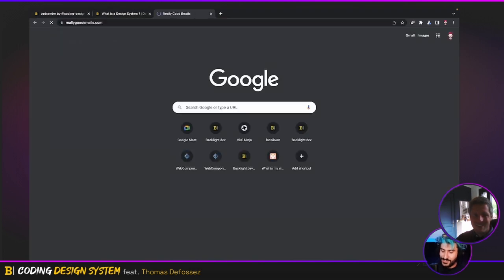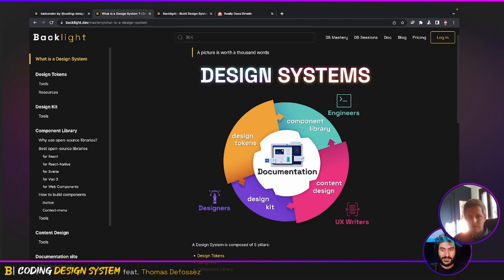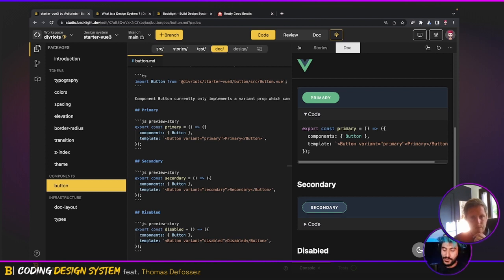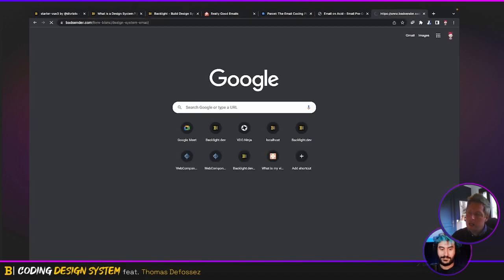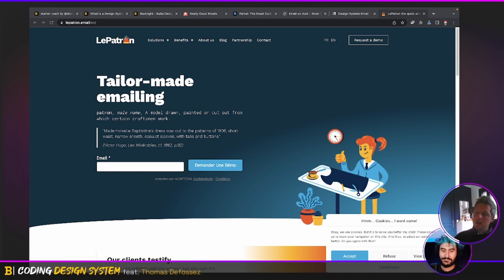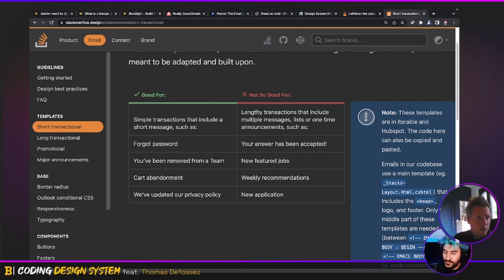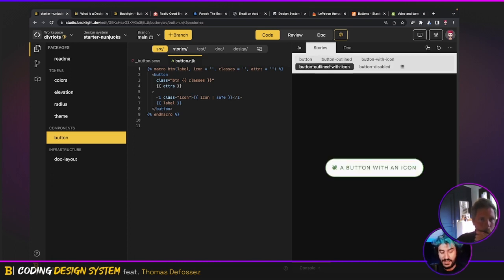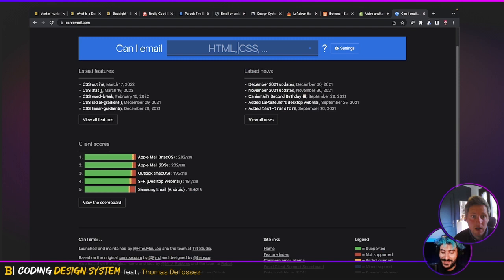Coding Design Systems - ep18 - Design Systems for Emails UI, with Thomas Defossez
00:00 - Intro: Welcome Thomas Defossez
02:29 - Why is email development so different from regular web dev
05:02 - Using design systems as a foundation for the development of your email
15:59 - Documentation for design systems
22:02 - The low-level concerns of email development
26:17 - Developing components for an email design system
30:35 - Working with email clients' limitations
36:40 - Making email development faster
42:41 - A live example: the Stackoverflow email design system
45:53 - An idea: using Nunjucks templates to build emails from their design systems
48:52 - Outro: picks from Thomas

⎯⎯⎯ Description ⎯⎯⎯⎯⎯⎯⎯⎯⎯⎯⎯⎯⎯⎯⎯⎯⎯⎯⎯⎯

Emails coding is often a poor parent of web development. Dealing with issues from old rendering engines and a lot of platforms with a certain lack of compliance doesn't help email developers.

With the help of Thomas Defossez, we go down the rabbit hole of email development and learn how design systems are the best way to ensure rendering consistency across emails platforms.

⎯⎯⎯ Resources ⎯⎯⎯⎯⎯⎯⎯⎯⎯⎯⎯⎯⎯⎯⎯⎯⎯⎯⎯⎯